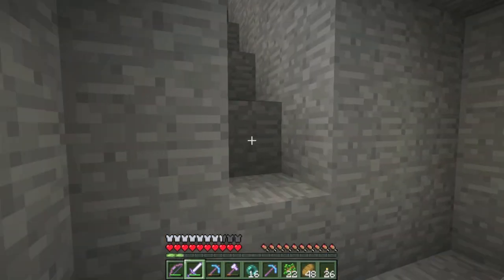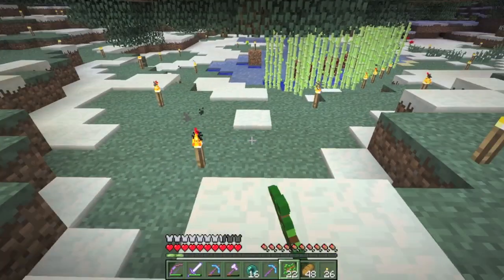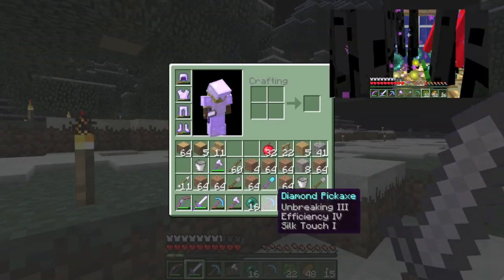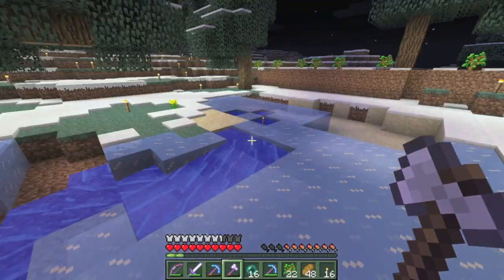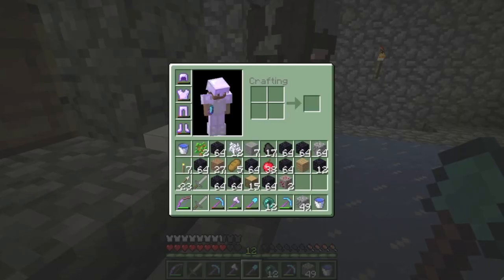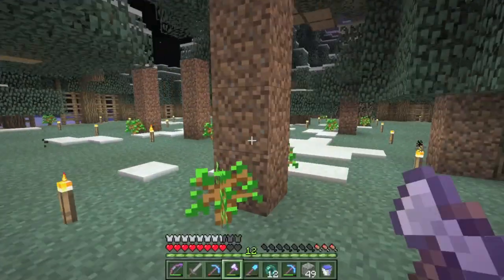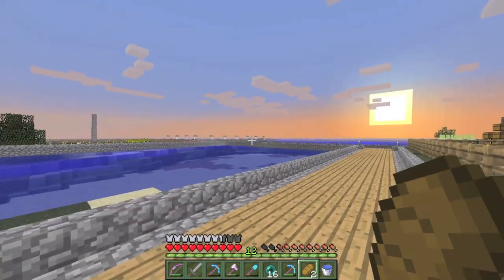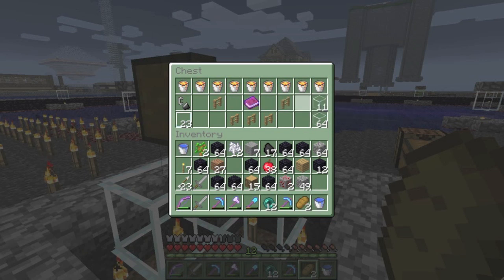The Mindcrack Fanserver, Episode 3, Odd Retaliation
Was invited on the MCFS by my buddy Ray In this episode, I make progress at my ice base, then do damage control on a prank I was notified about.

The server is whitelisted, and is invite only.

Links!

Cya!
Thungon217